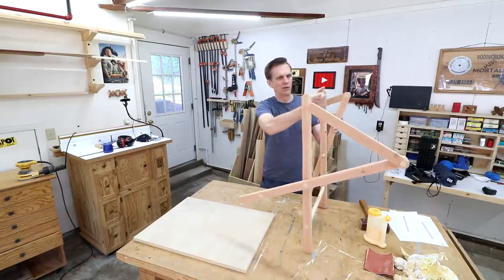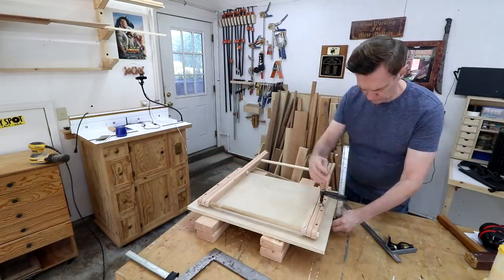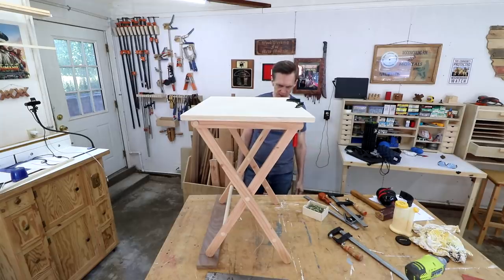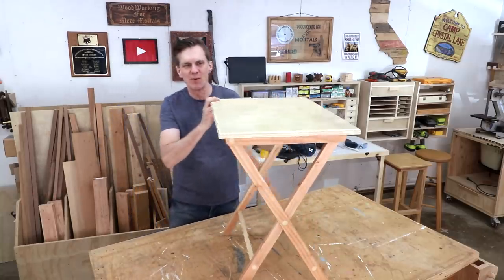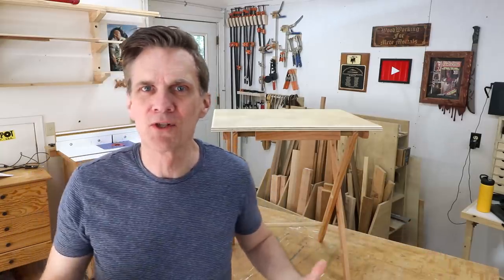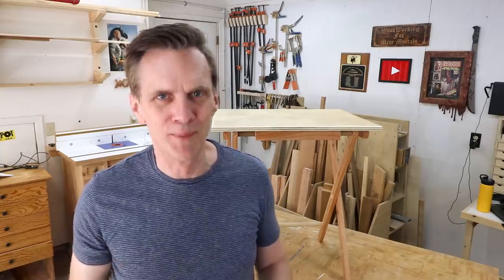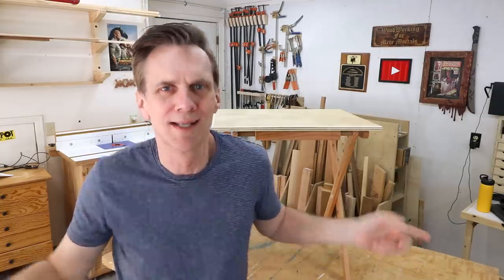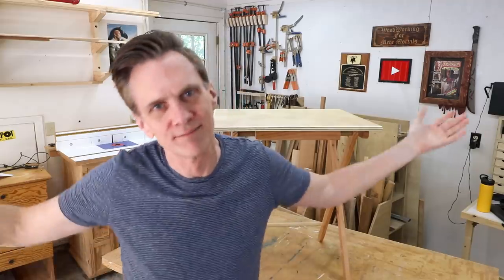Completing the folding table. This turned out trickier than I expected! LOCKDOWN Day 65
Ready to start building? Learn how to get started woodworking and set up shop for less than $1000.